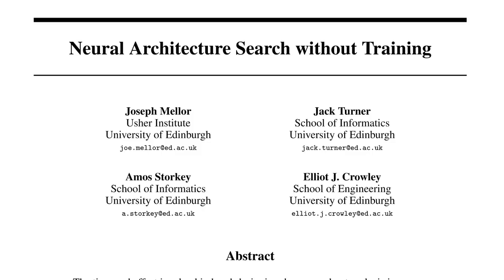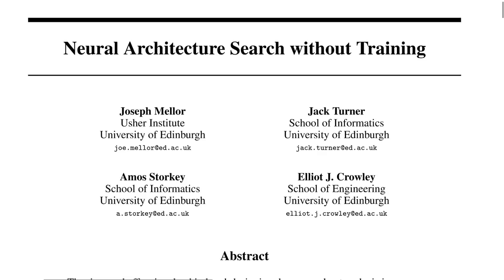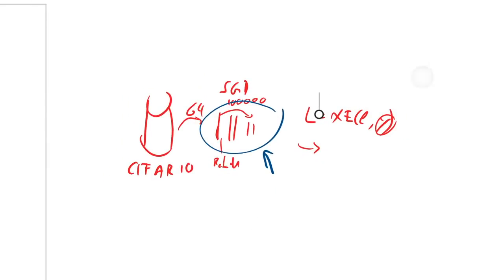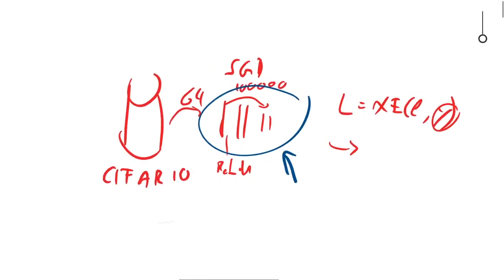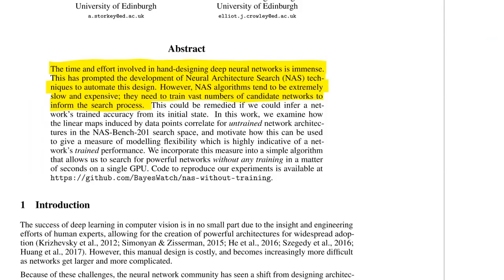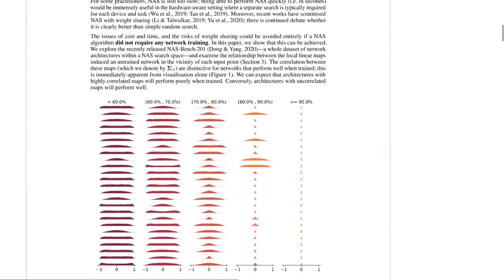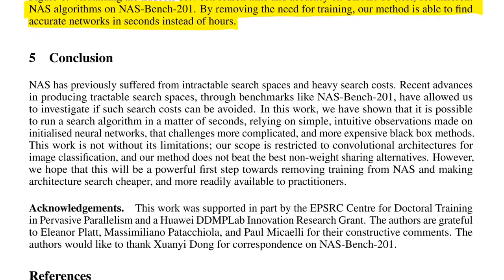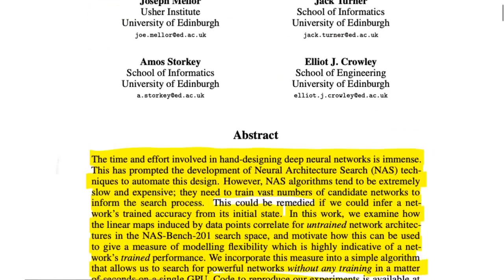Neural Architecture Search without Training (Paper Explained)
Neural Architecture Search is typically very slow and resource-intensive. A meta-controller has to train many hundreds or thousands of different models to find a suitable building plan. This paper proposes to use statistics of the Jacobian around data points to estimate the performance of proposed architectures at initialization. This method does not require training and speeds up NAS by orders of magnitude.

OUTLINE:
0:00 - Intro & Overview
0:50 - Neural Architecture Search
4:15 - Controller-based NAS
7:35 - Architecture Search Without Training
9:30 - Linearization Around Datapoints
14:10 - Linearization Statistics
19:00 - NAS-201 Benchmark
20:15 - Experiments
34:15 - Conclusion & Comments

Abstract:
The time and effort involved in hand-designing deep neural networks is immense. This has prompted the development of Neural Architecture Search (NAS) techniques to automate this design. However, NAS algorithms tend to be extremely slow and expensive; they need to train vast numbers of candidate networks to inform the search process. This could be remedied if we could infer a network's trained accuracy from its initial state. In this work, we examine how the linear maps induced by data points correlate for untrained network architectures in the NAS-Bench-201 search space, and motivate how this can be used to give a measure of modelling flexibility which is highly indicative of a network's trained performance. We incorporate this measure into a simple algorithm that allows us to search for powerful networks without any training in a matter of seconds on a single GPU. Code to reproduce our experiments is available at this https URL.

Authors: Joseph Mellor, Jack Turner, Amos Storkey, Elliot J. Crowley

Bitcoin (BTC): bc1q49lsw3q325tr58ygf8sudx2dqfguclvngvy2cq
Ethereum (ETH): 0x7ad3513E3B8f66799f507Aa7874b1B0eBC7F85e2
Litecoin (LTC): LQW2TRyKYetVC8WjFkhpPhtpbDM4Vw7r9m